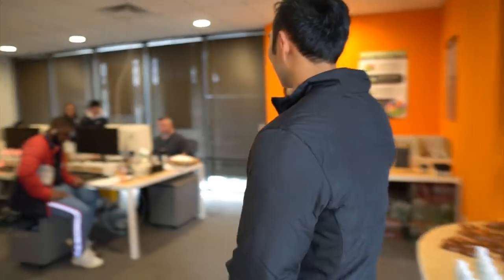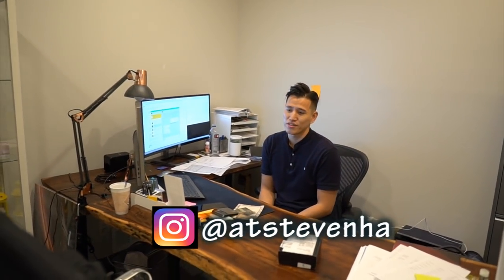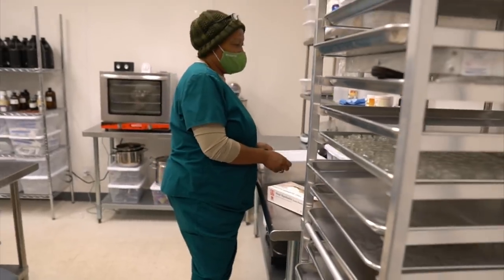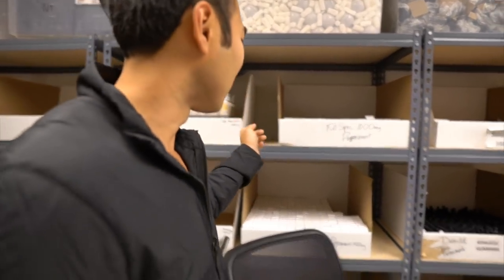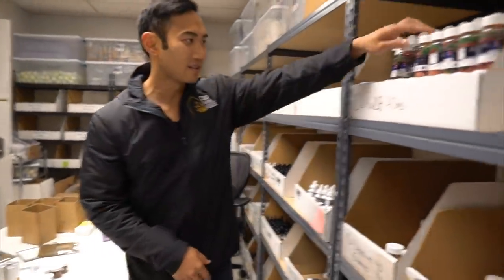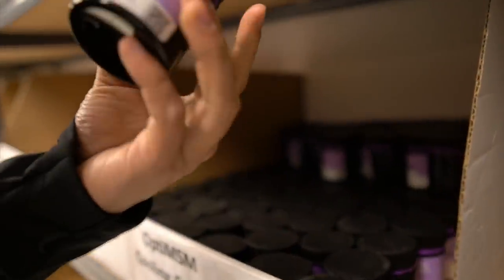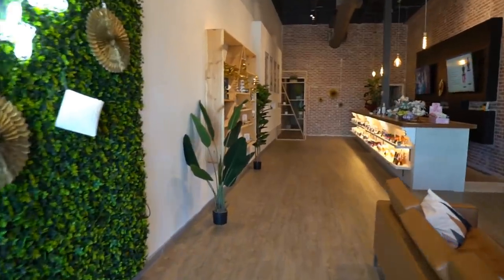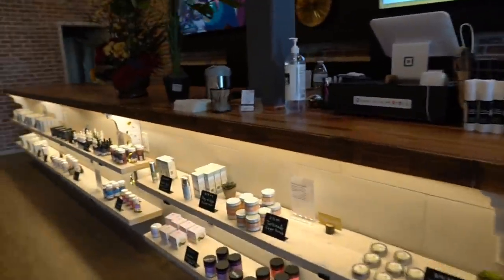CBD Farmhouse v1.0 Tour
A tour of my cbd business in Dallas, TX.